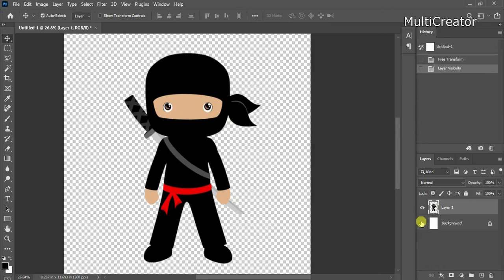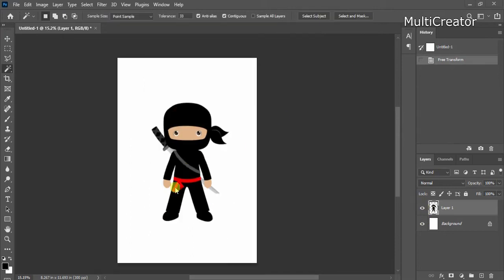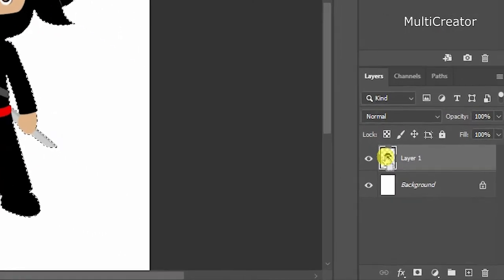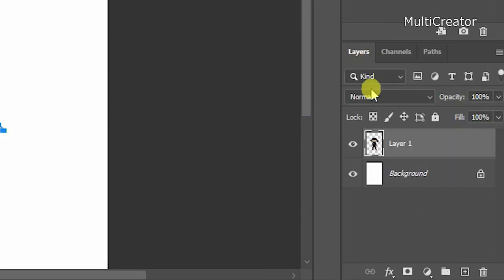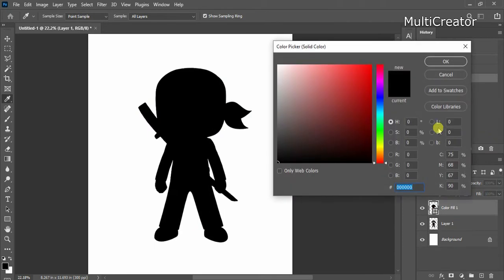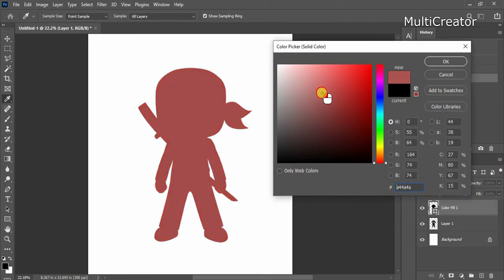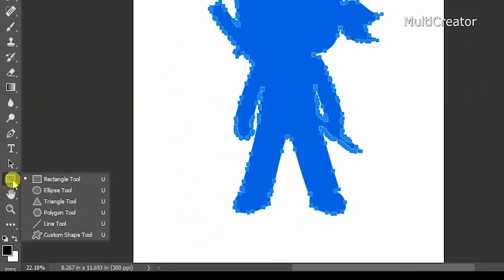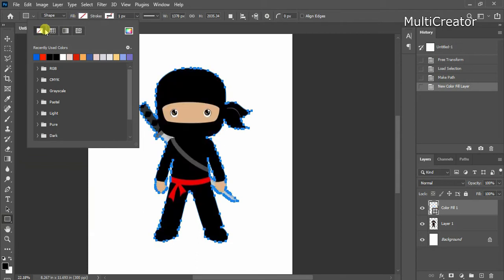How to Convert Selection into Path or Shape in Photoshop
In this Photoshop tutorial, I will show you how to convert a selection into a Shape in Photoshop. It is important to know how to convert any selection into a shape. Make sure to watch carefully to the end.